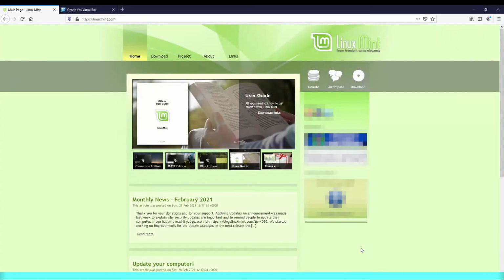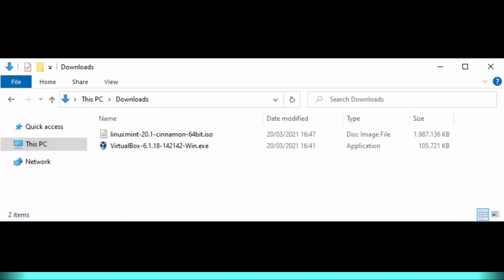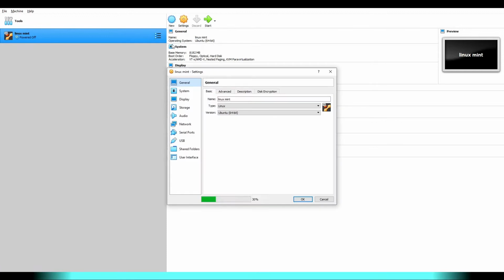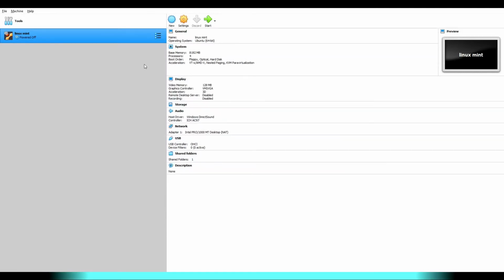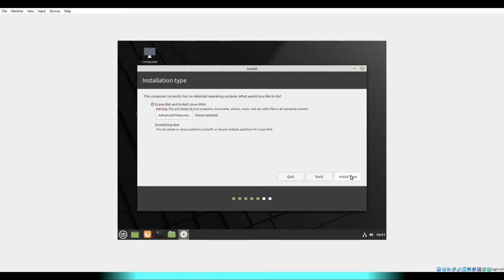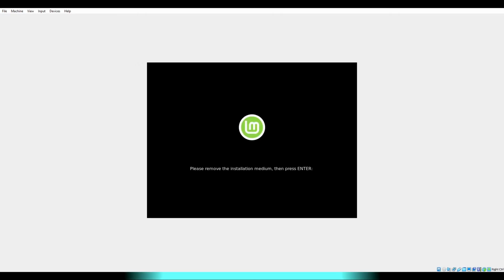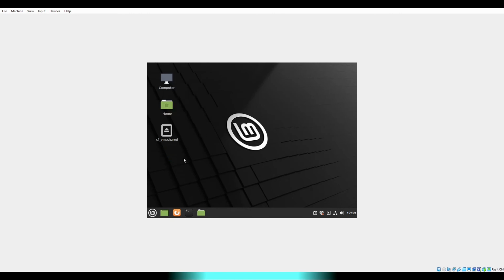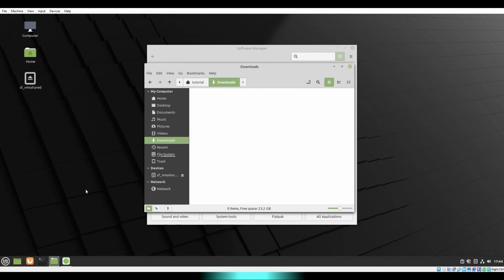How to Run Linux Mint in Windows 10 Using a VirtualBox Virtual Machine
In this video you will learn how to run Linux Mint in Windows 10 using a VirtualBox virtual machine.